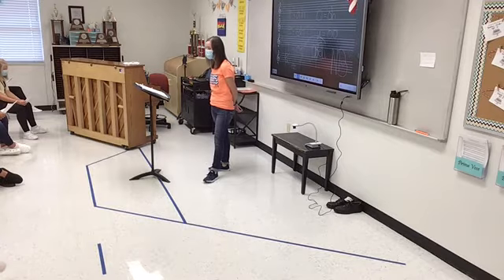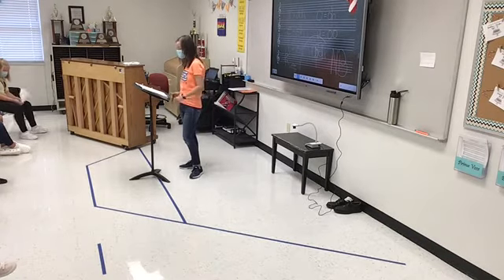Day 2 Rehearsal Bella Voce